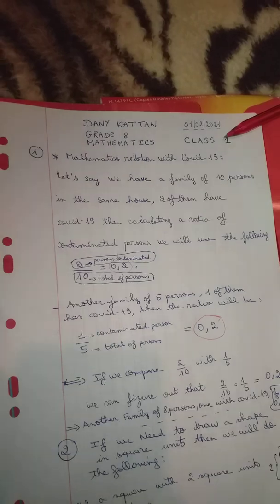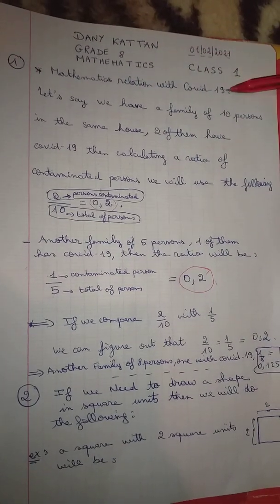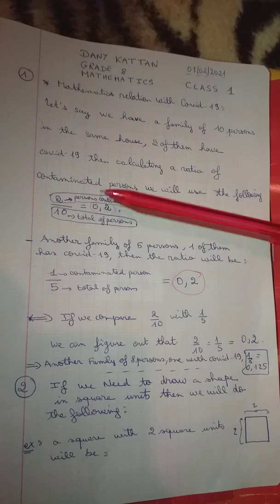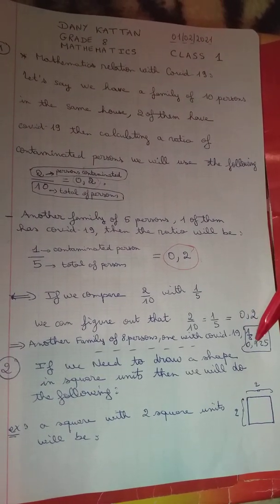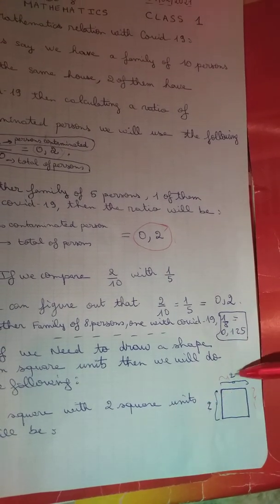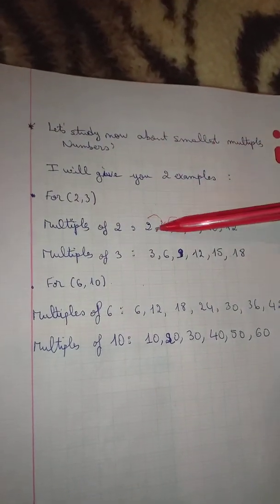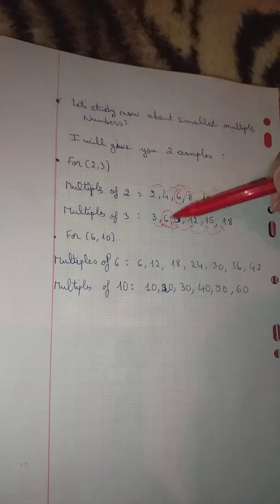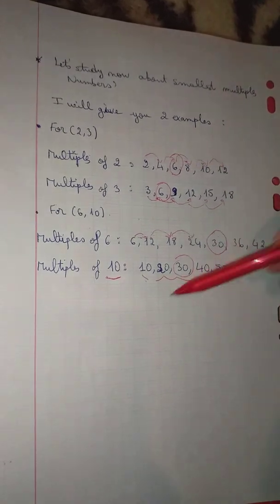Professor Dany Kattan Mathematics grade 8 Class 1